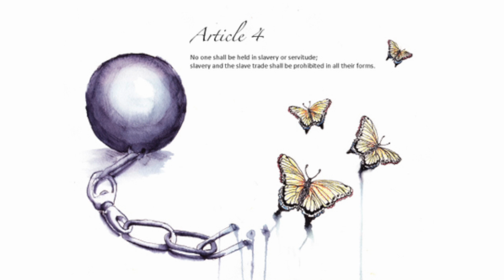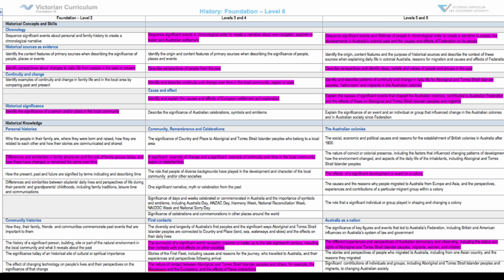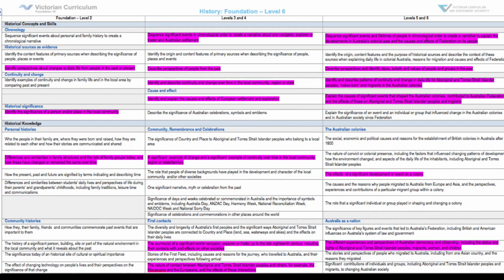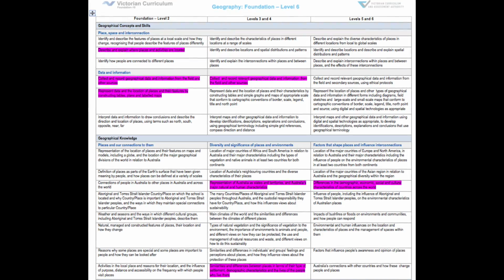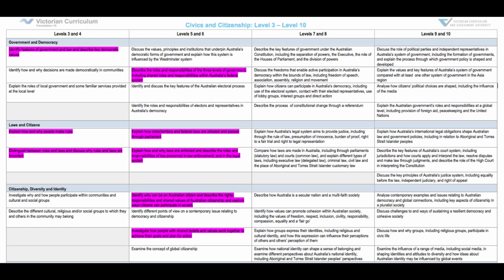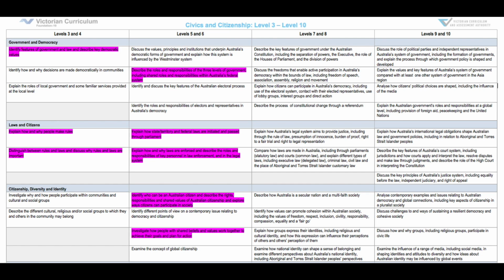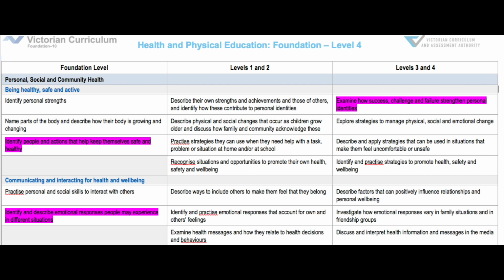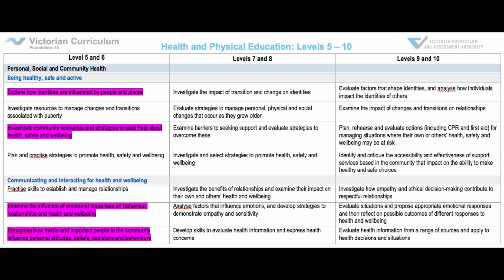Article 4 Curriculum Links